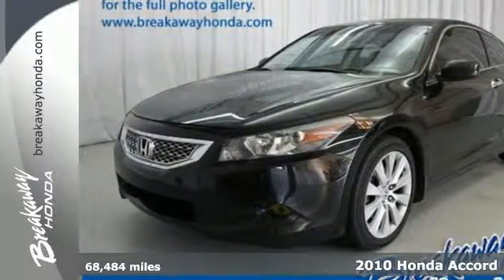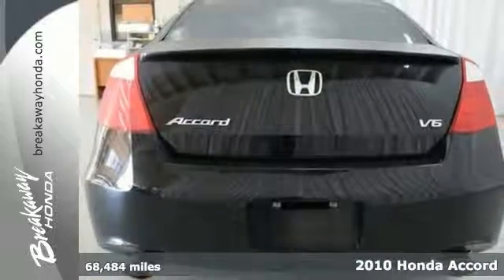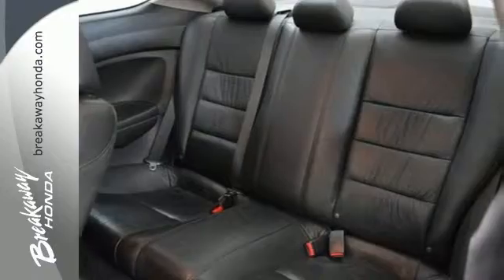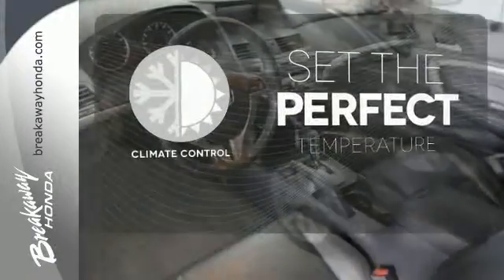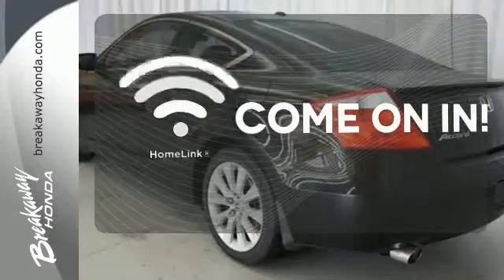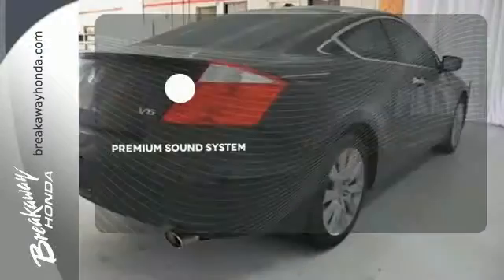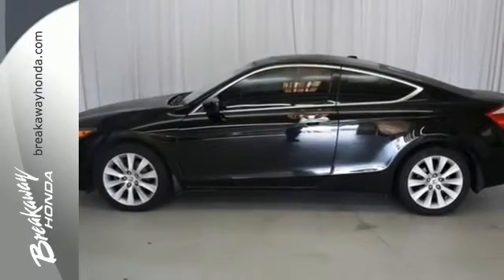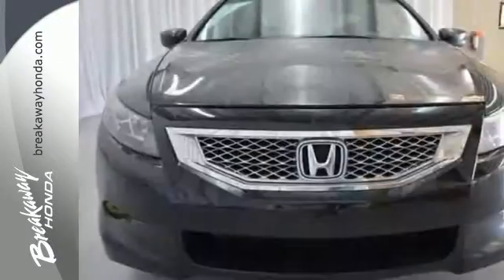Used 2010 Honda Accord Greenville SC Easley, SC N160334C - SOLD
Year: 2010
Make: Honda
Model: Accord
Trim: EX-L
Engine: 3.5L V6 SOHC i-VTEC 24V
Transmission: 5-Speed Automatic with Overdrive
Color: Black
Interior: Black
Mileage: 68484
Stock #: N160334C
VIN: 1HGCS2B85AA004788
3.5L V6 SOHC i-VTEC 24V, 270-Watt AM/FM/6-Disc In-Dash Premium Audio, Alloy wheels, Front dual zone A/C, Front fog lights, Garage door transmitter: HomeLink(R), Power moonroof, and XM Satellite Radio. Set down the mouse because this 2010 Honda Accord is the car you've been looking to get your hands on. You want some power? The 271hp 3.5L V6 in this Accord EX-L actually makes more horsepower than the original Honda engine that came in the Acura NSX which competed against the Corvette and other V8 muscle cars. That's a pretty impressive stat for a car that is so practical! New Car Test Drive said, "...By model range, powertrain choices and overall efficiency, the Honda Accord line-up surpasses everything in its class. Measured by holistic performance or overall refinement, the Accord is difficult to beat..." Consumer Guide Midsize Car Best Buy.

Address:
330 Woodruff Rd